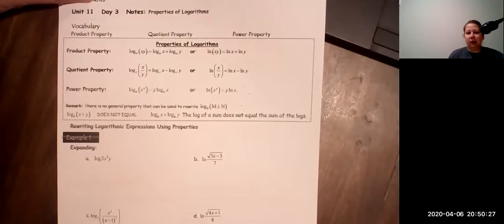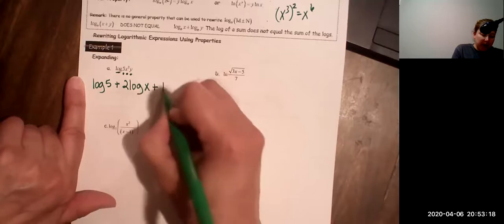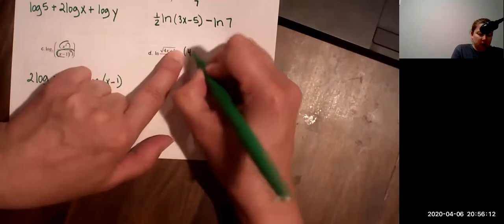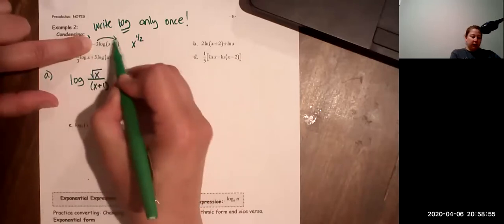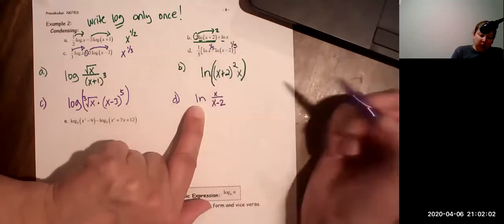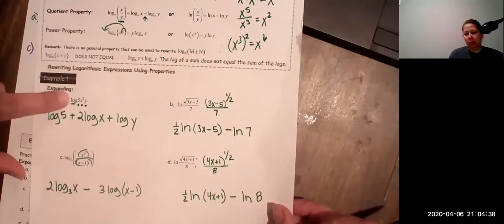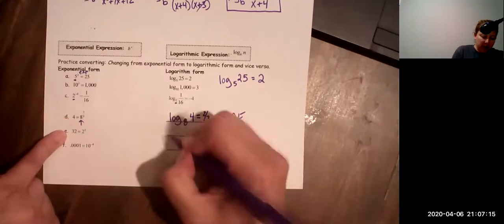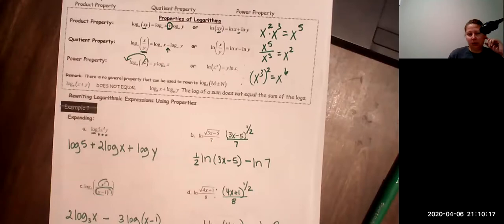Precalculus log notes day 2 properties